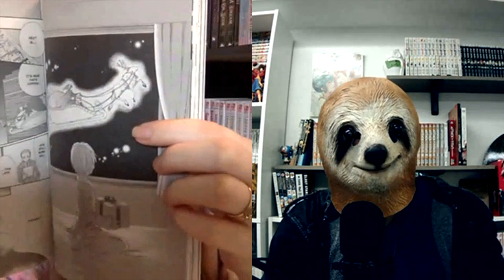Manga Scavenger Hunt with The Manga Sloth!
SO excited for this video as I'm doing a manga scavenger hunt with the one and only THE MANGA SLOTH! We had a great time looking for a variety of manga and we both brought many shenanigans!

* Enjoy my videos? Enjoy clean manga? Please consider buying me a cup of coffee and support my manga publishing journey

* Curious as to what manga is on my wish list?